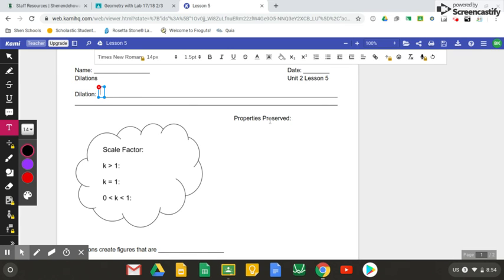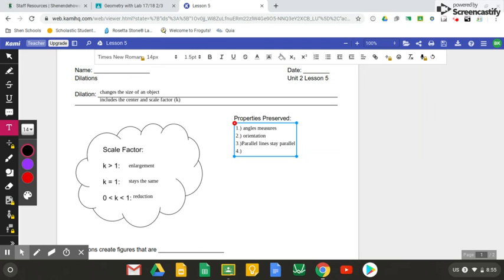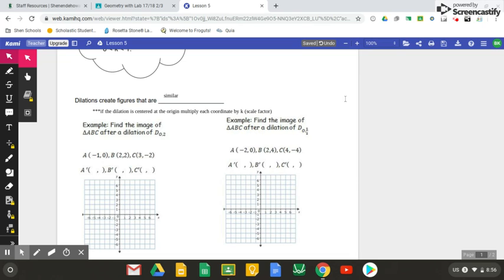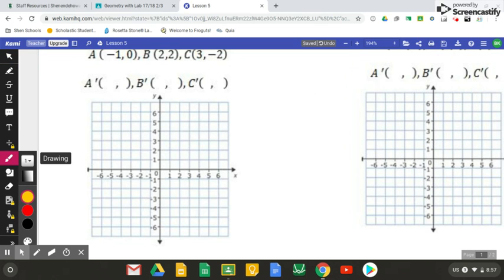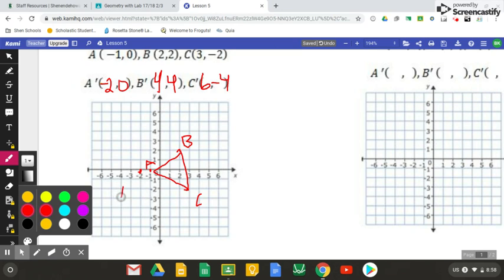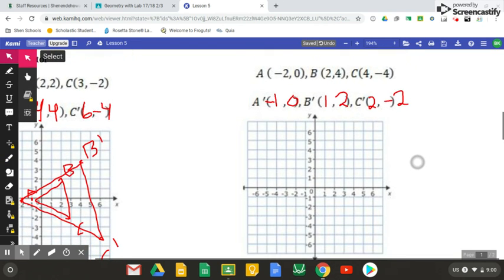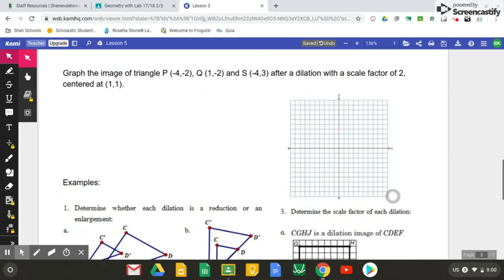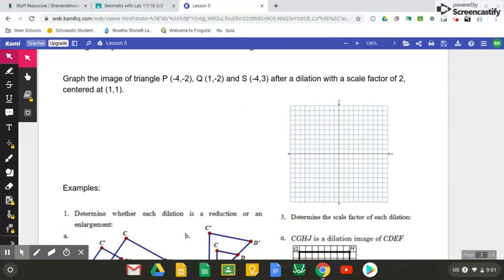Unit 2 Lesson 5